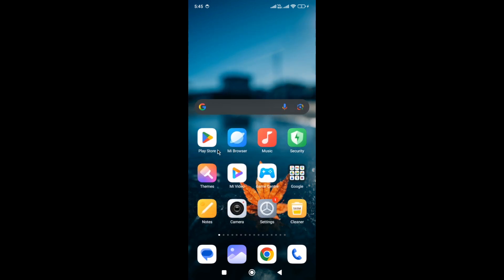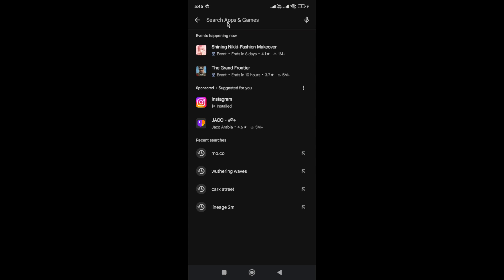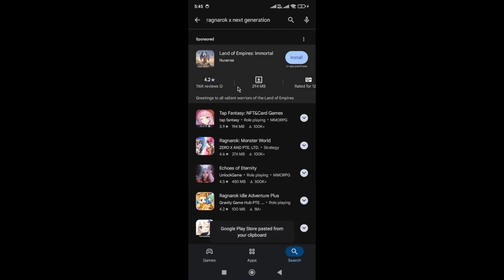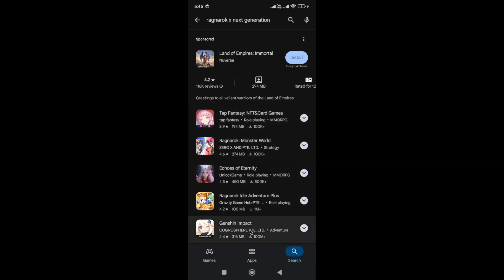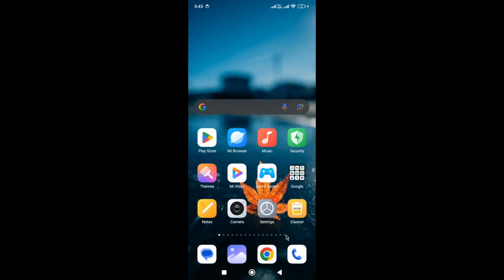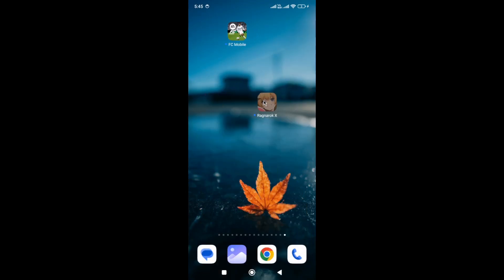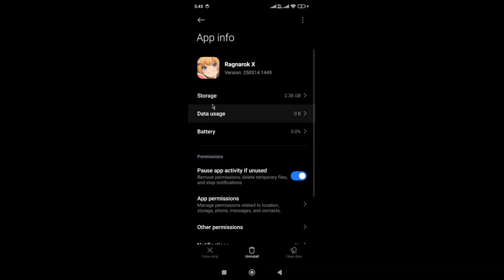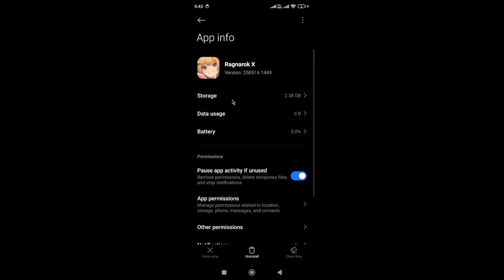How to Fix Ragnarok X Next Generation Crashing, not launching or stuck on loading screen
In this video, you will learn why you are getting Ragnarok X Next Generation Crashing, not launching or stuck on loading screen and how to fix it.